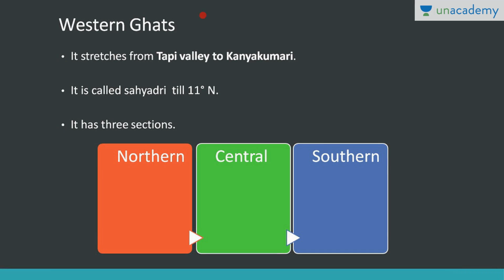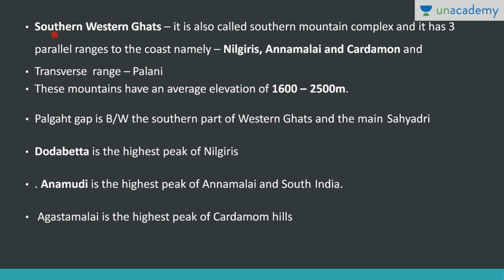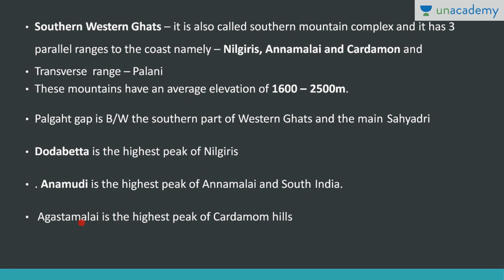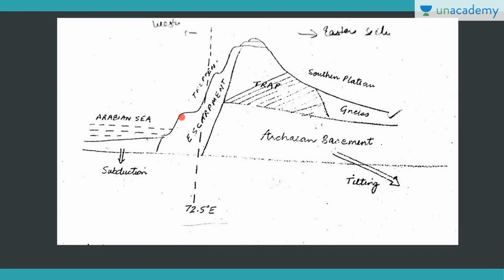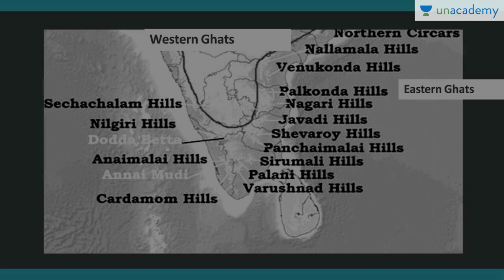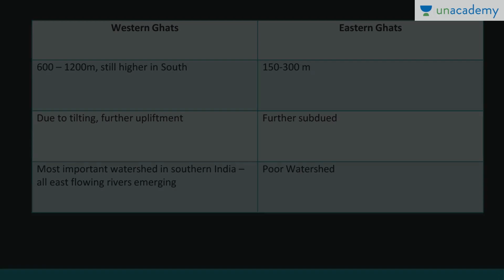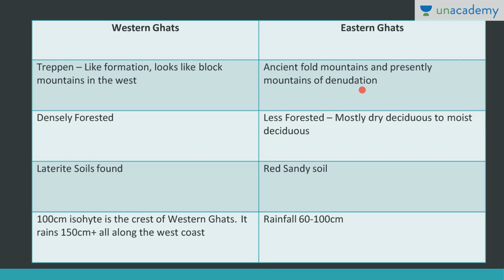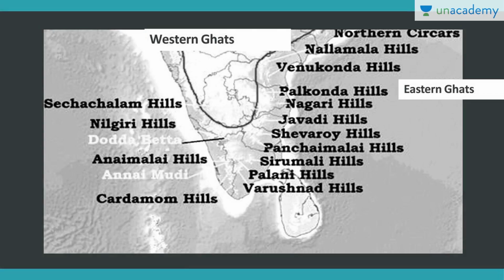Unacademy Geography lectures for IAS: Eastern and western ghats: Complete Outline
This lesson helps one yield in-depth knowledge about western and eastern ghats. The three parts of western ghats which are northern western ghats, central western ghats and southern western ghats are comprehensively explained with appropriate pictorial representations. Then she sheds light on the complete information pertaining to eastern ghats with clear illustrations. Lastly, one can find a comparison on both these ghats. ​